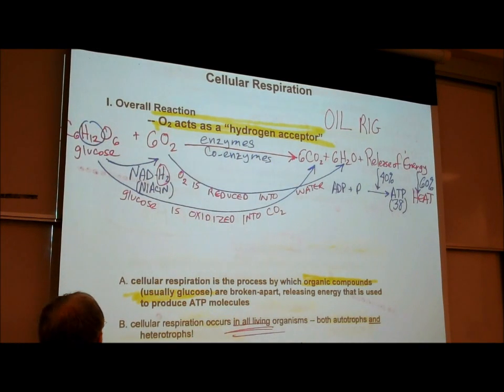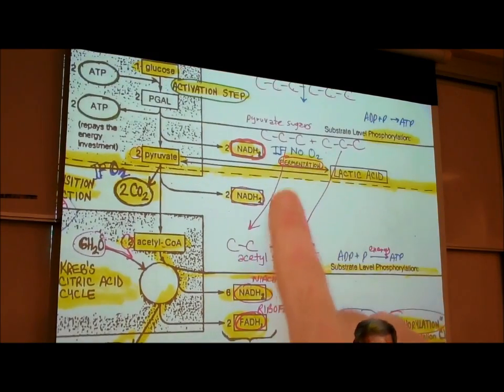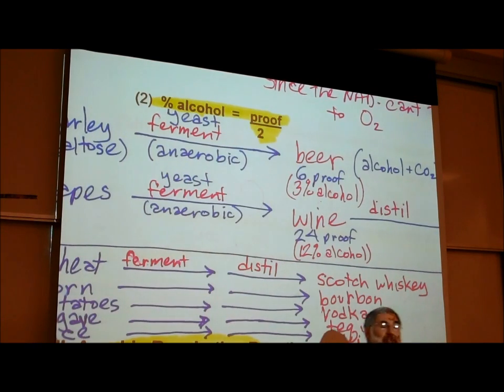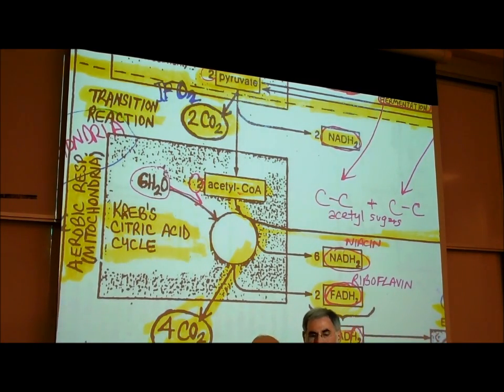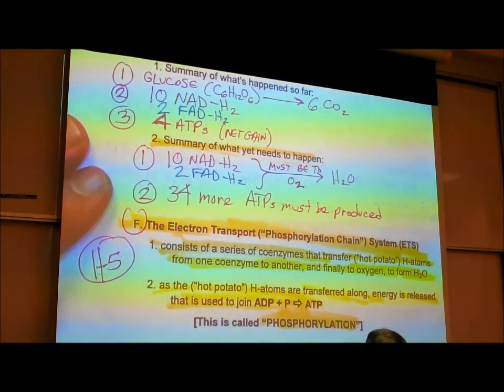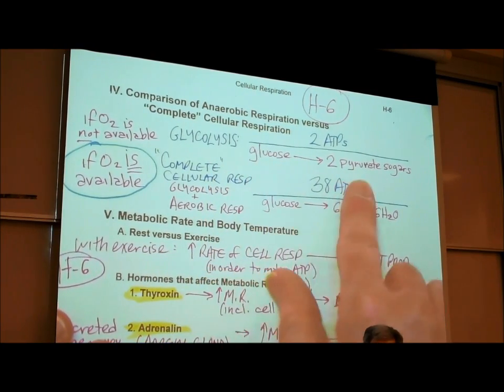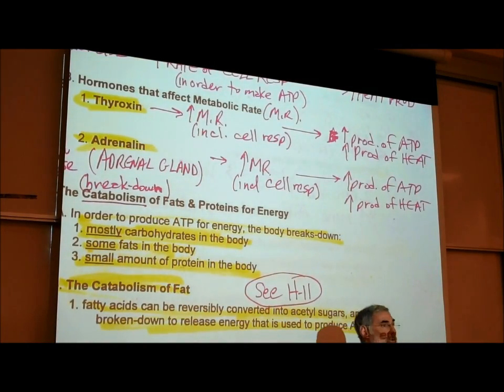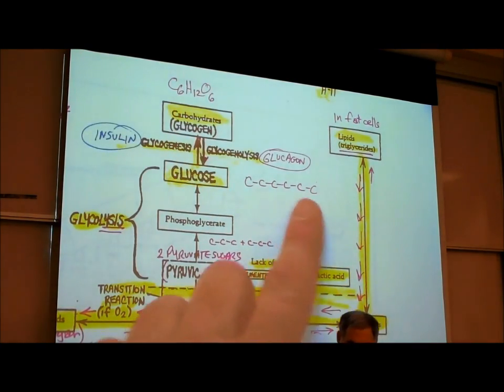BIOLOGY; CELLULAR RESPIRATION (2012); Part 2 by Professor Fink.wmv